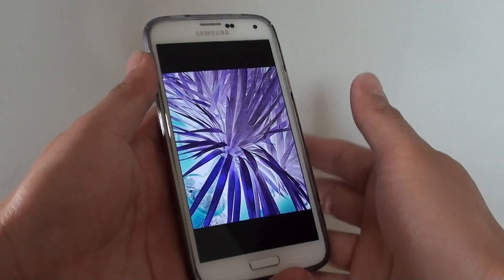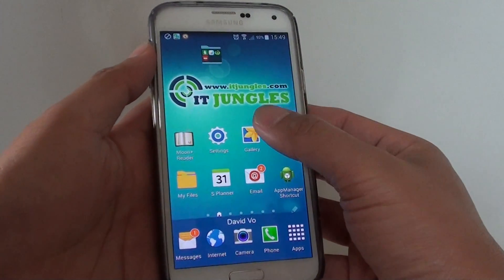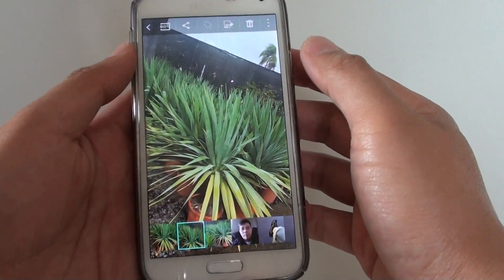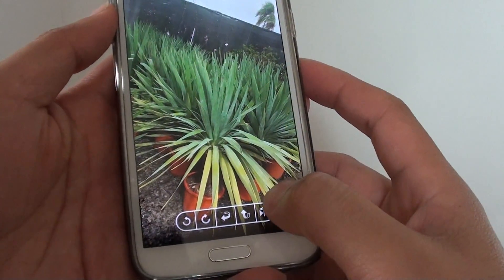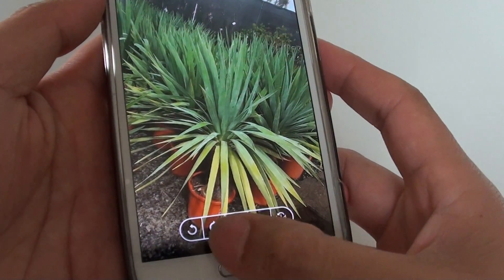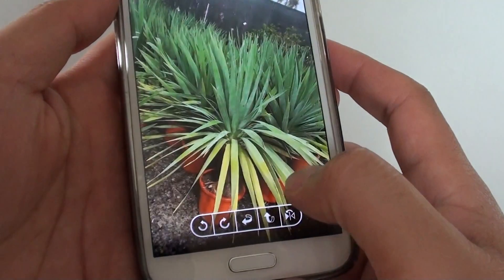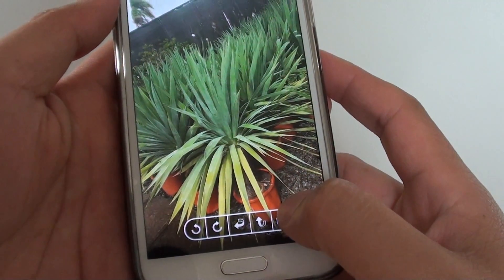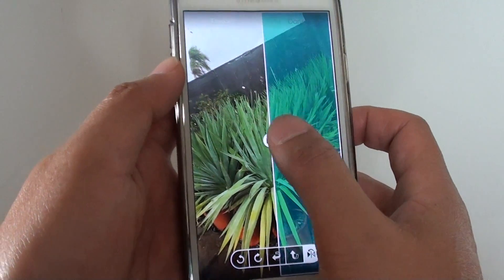Samsung Galaxy S5: How to Flip / Rotate an Image in Gallery App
Learn how you can flip or rotate an image in the Gallery app on Samsung Galaxy S5.